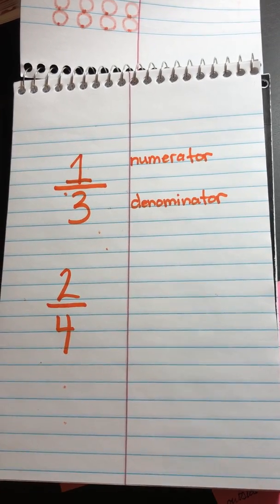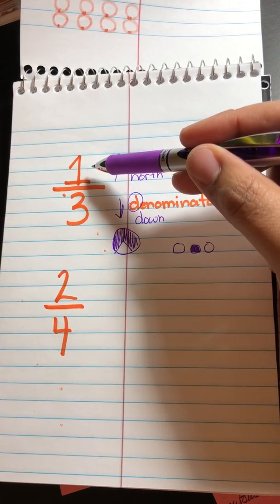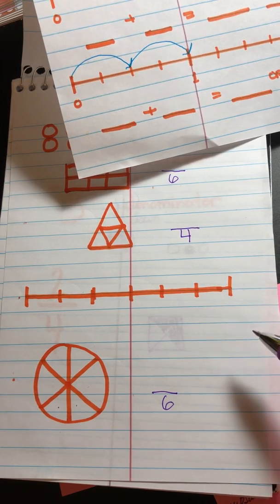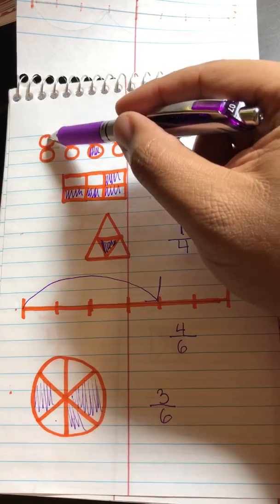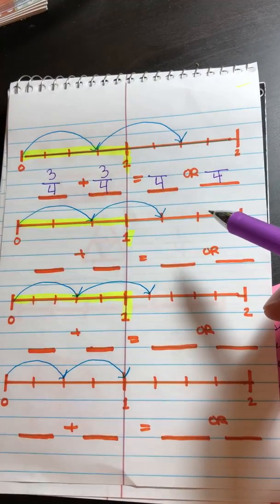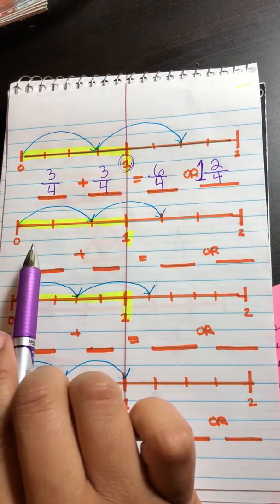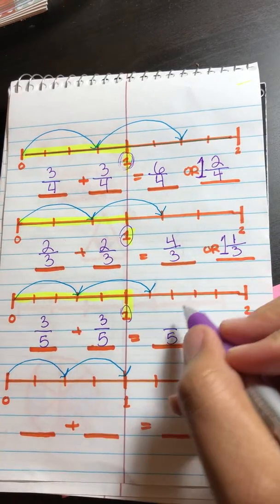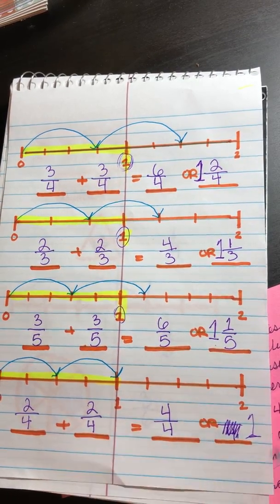Fractions Basics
What is a fraction? What do the numerator and the denominator mean? How do you write a fraction based on a model, and what happens when you have to add fractions on a number line?